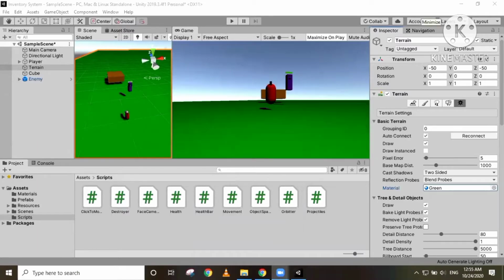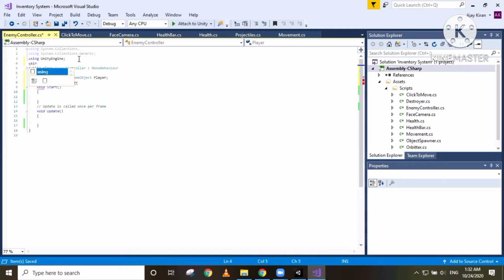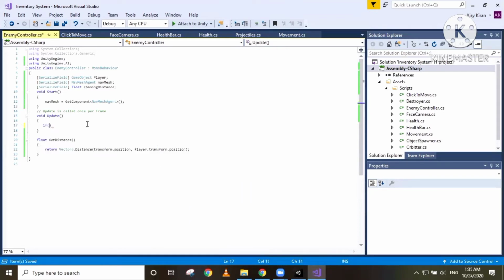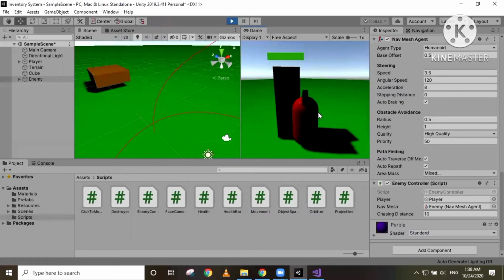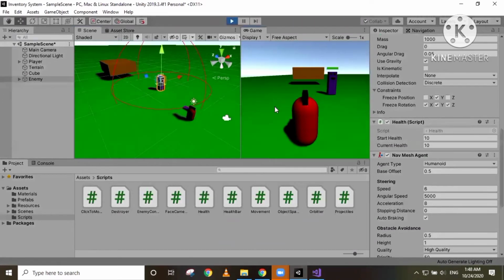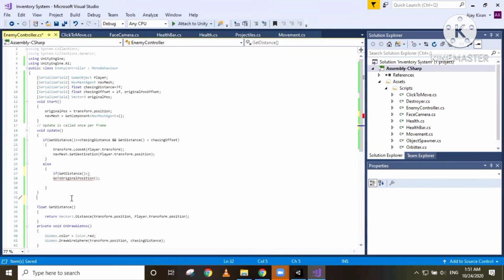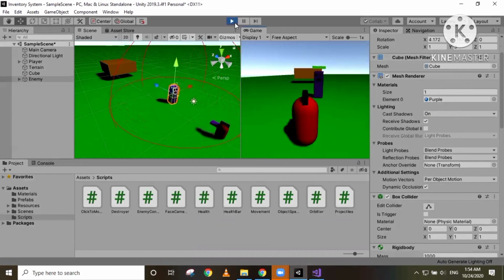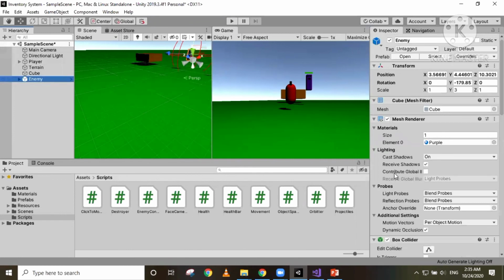Unity Tutorial 7 - Enemy AI (Enemy Chasing Player)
Hi guys,
In this video I show how to make our enemy chase the player.

Thanks,